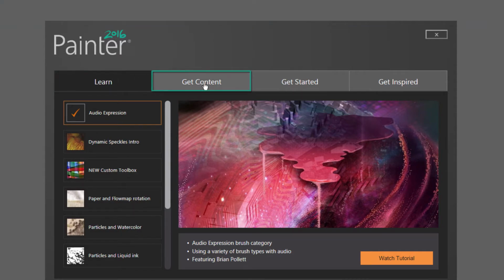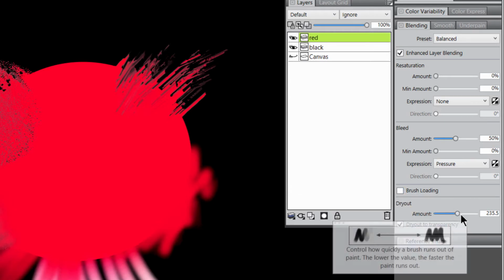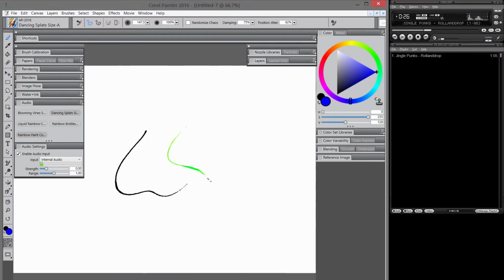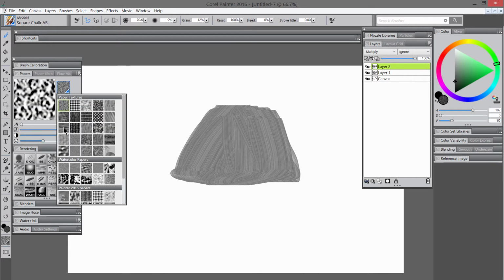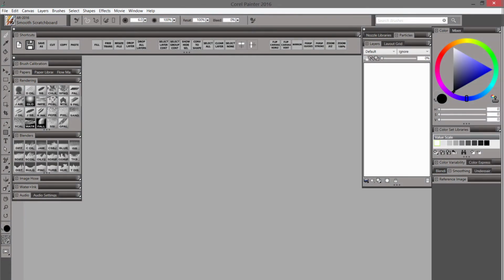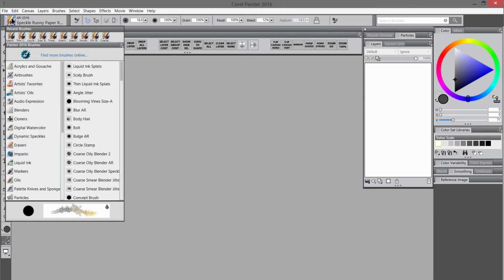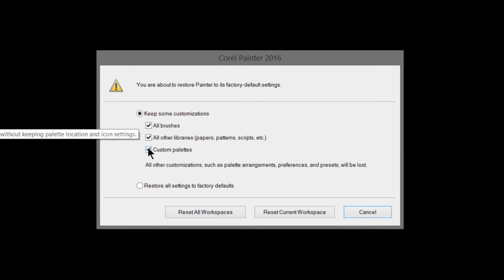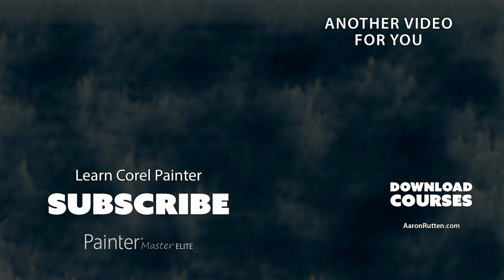Corel Painter 2016 Review - What's New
Learn about what's new in Corel Painter 2016 from Corel Painter Master, Aaron Rutten.